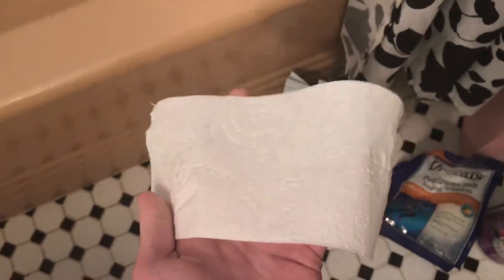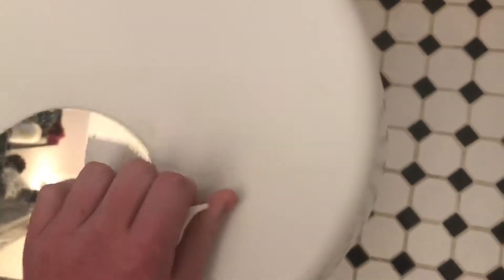How to Clean a Dirty Game Dish in 1 minute